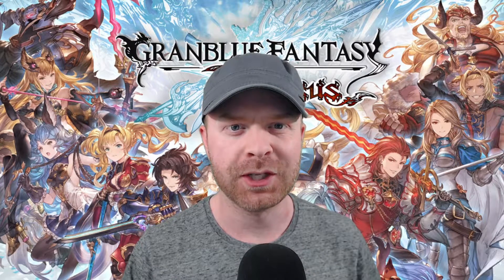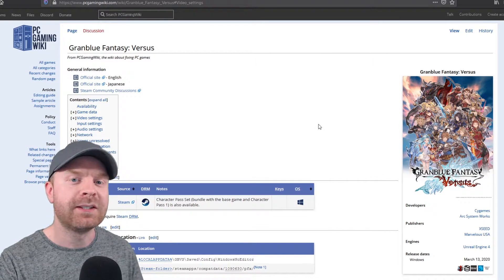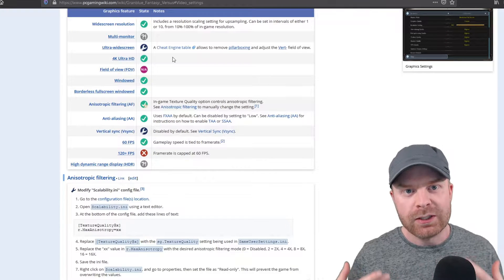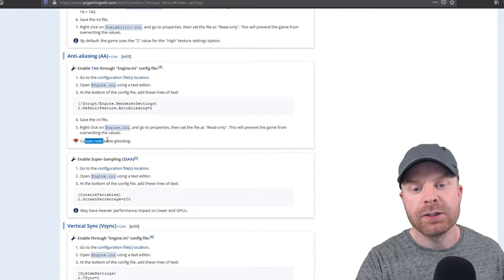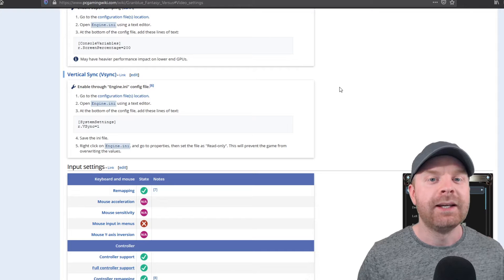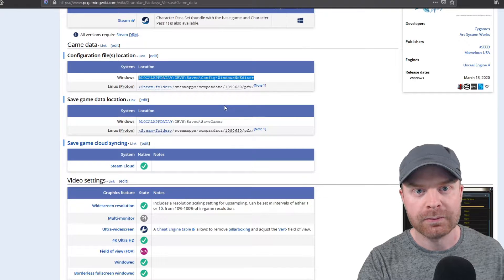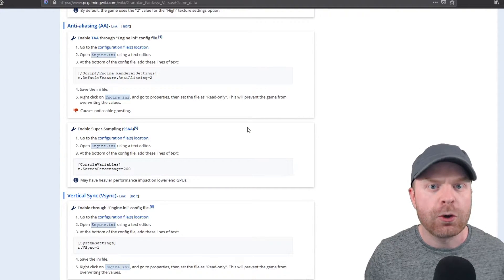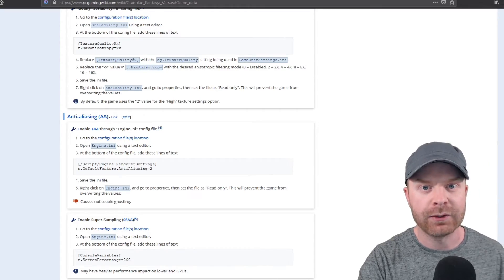Granblue Fantasy Versus Graphics Hacks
Hey All! In this video I show you how to mod Granblue Fantasy: Versus to get a little better visual performance.

In this video, I increased SSAA and made the on screen graphics a little more sharp.

From PC Gaming Wiki:

Enable Super-Sampling (SSAA)
    Go to the configuration file(s) location.
    Open Engine.ini using a text editor.
    At the bottom of the config file, add these lines of text:

[ConsoleVariables]
r.ScreenPercentage=200

Saving this as "Read-Only" is completely optional and not necessary.

***May have heavier performance impact on lower end GPUs.